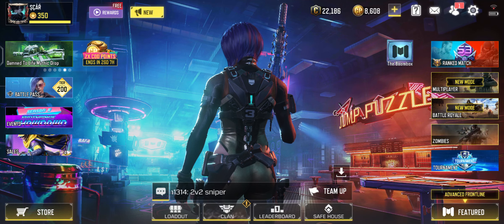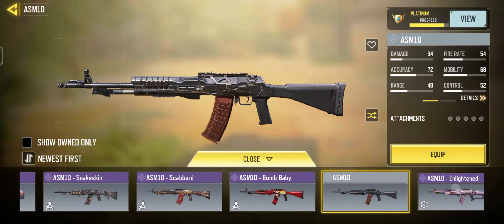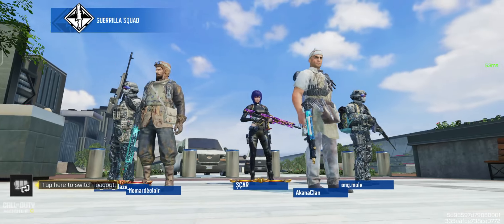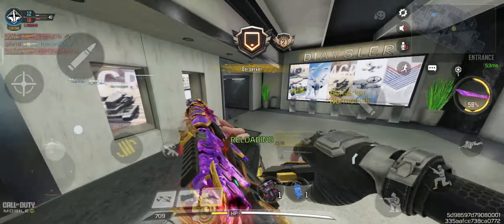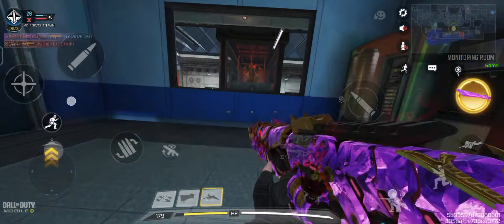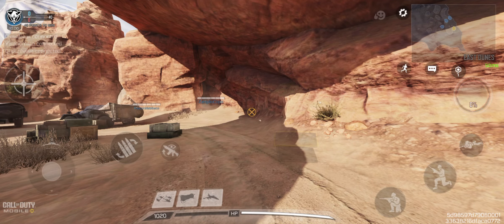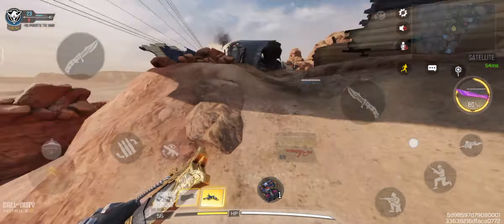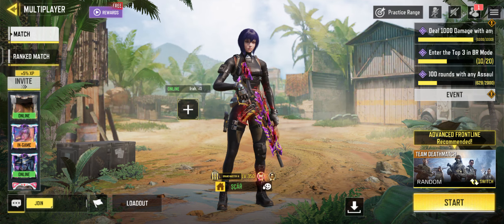Scar bought the Asm10 Legendary, not sike this time trust bro! 😂